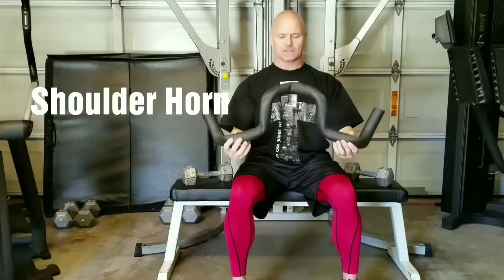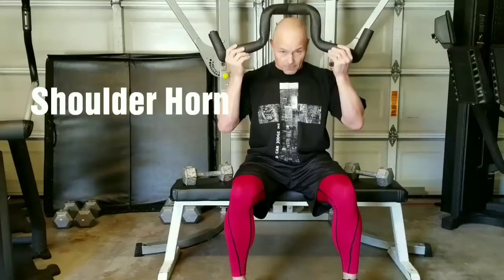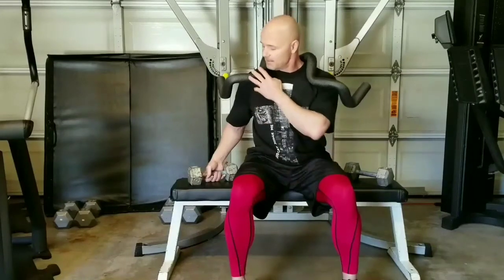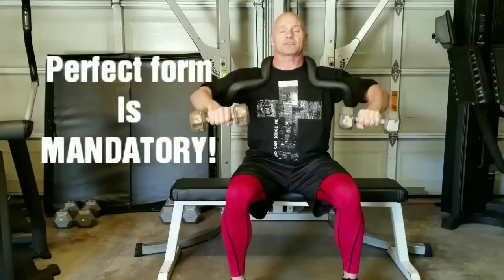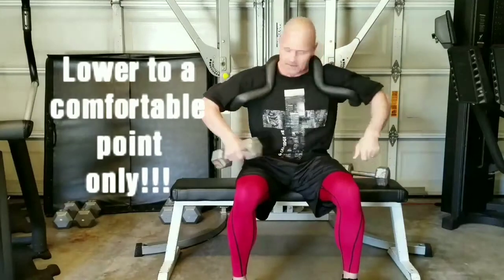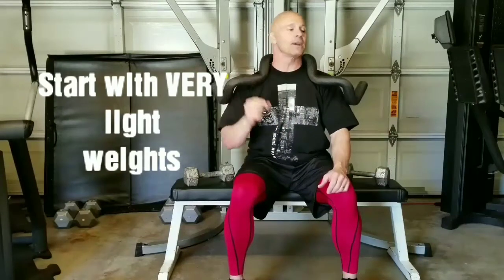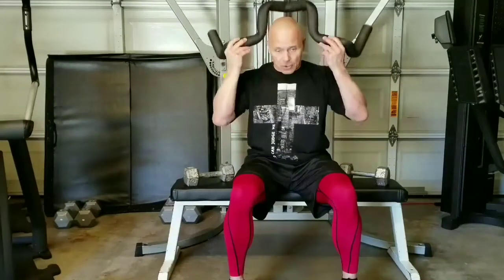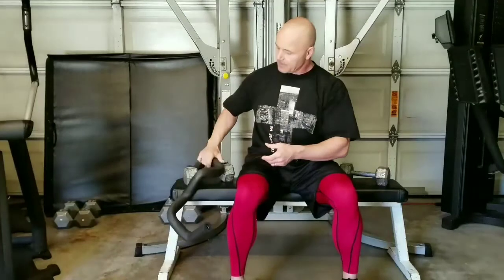Do this 4 GREAT shoulders!!!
Mr America & Natural Mr Universe John Heart gives you the info on one of the best movements and equipment that you can use to bullet-proof those shoulders!
The Shoulder Horn has been around for decades and has helped thousands to keep their shoulders super strong and pain-free!